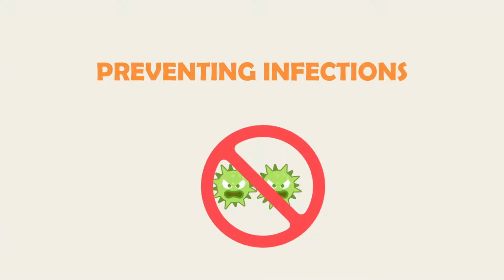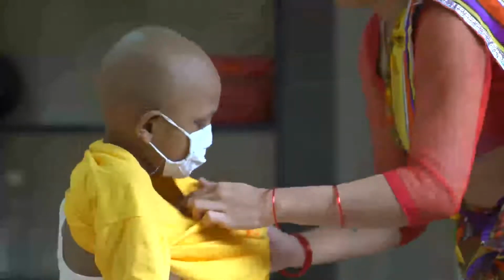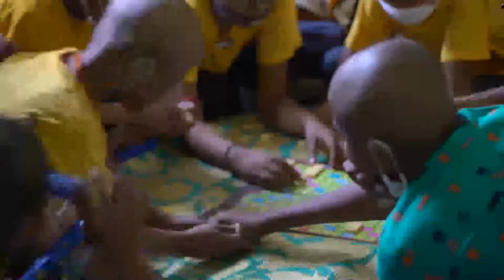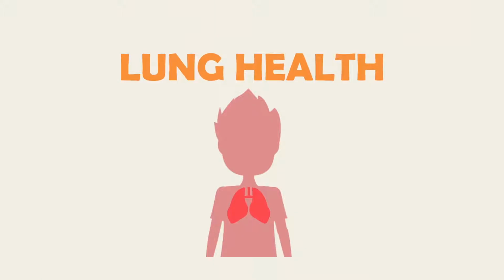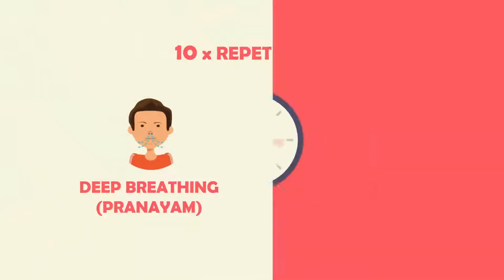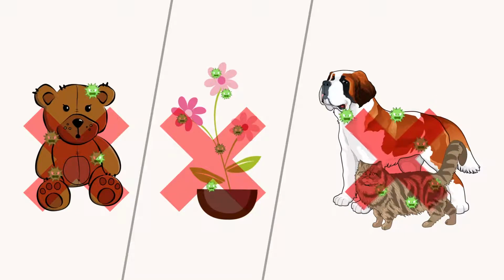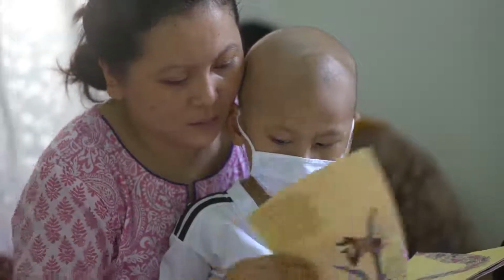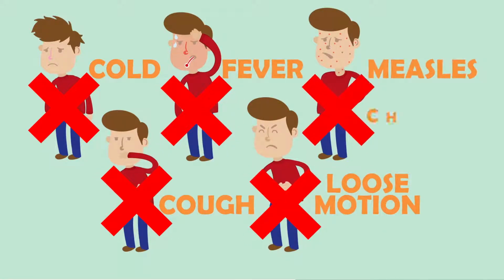Preventing Infections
Children suffering from Cancer have a low immunity and are susceptible to infection, how can you prevent your child from getting an infection?

Find out in this informative video.